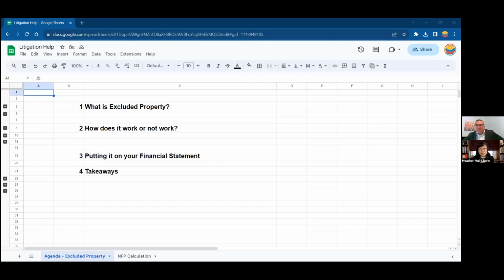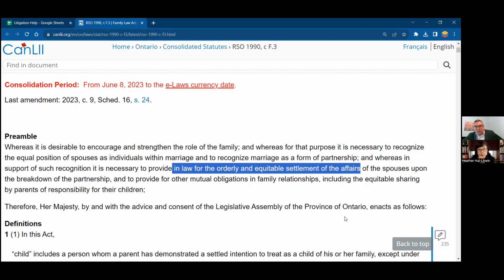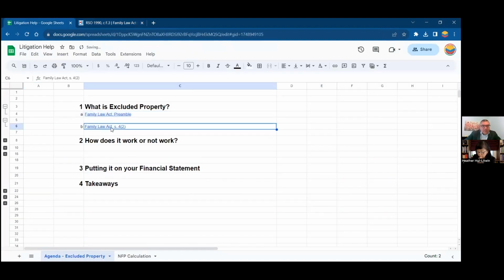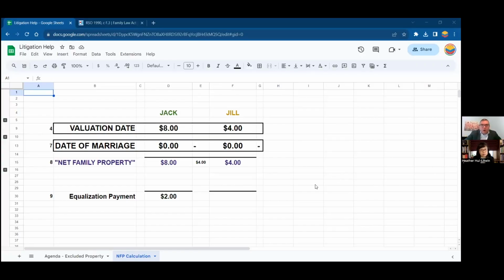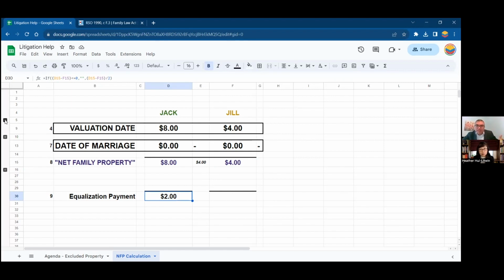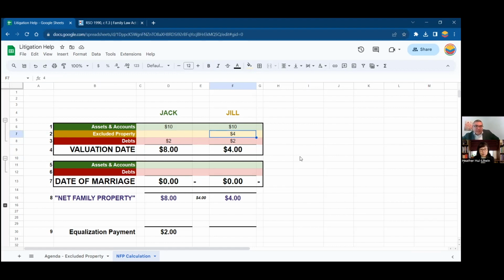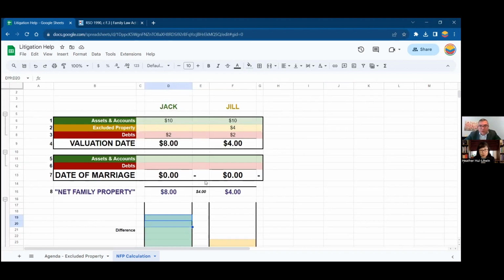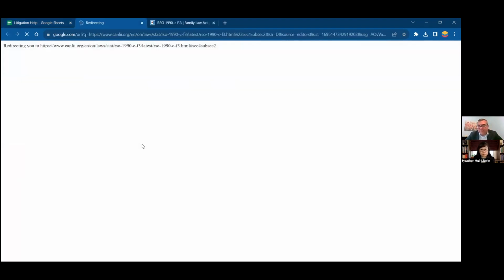Financial Disclosure Pt 5a Excluded Property: Introduction to the Concept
When one is calculating their net family property in the context of a family proceeding, certain types of property are excluded in the legislation.  Lawyer Shmuel Stern explains the basic concept in this first video of our series on excluded property.

Our next videos will take you to Form 13.1 itself, and show how the concept applies.

Guest Speaker:
Shmuel Stern
Disclosureclinic.com

Interviewer
Heather Hui-Litwin
Founder Litigation Help.